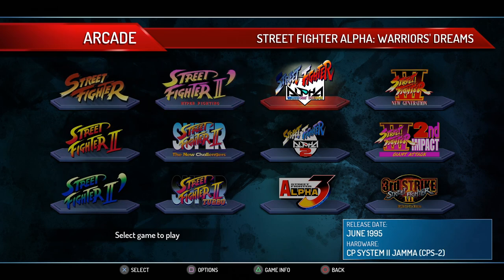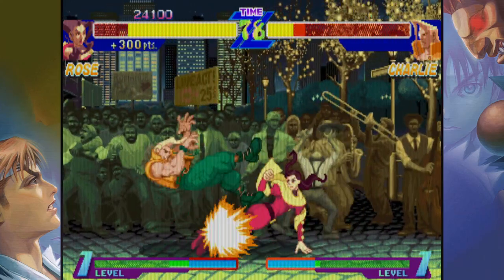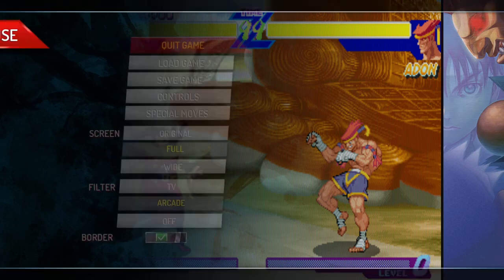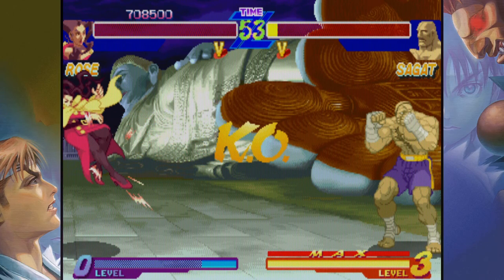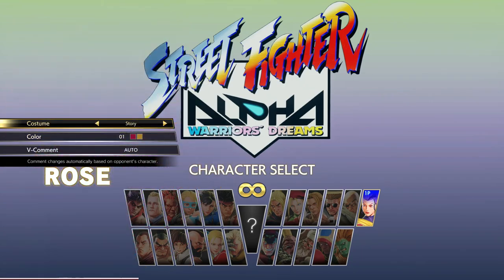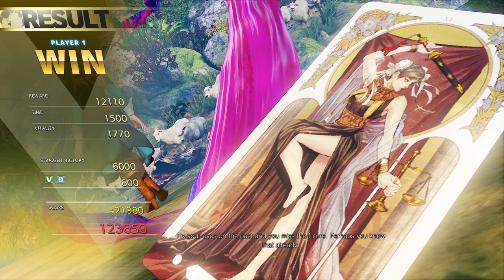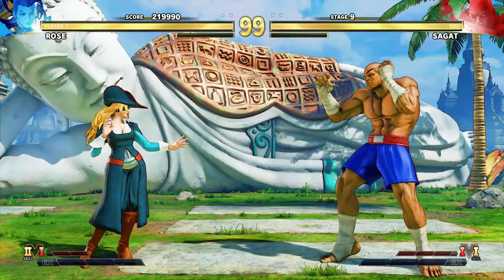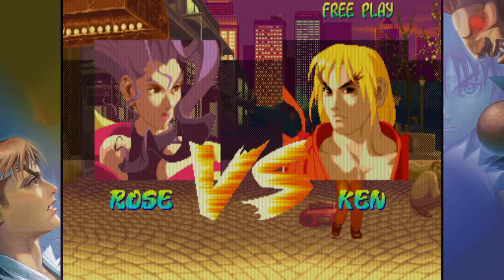The Road to Street Fighter 6 - Let's Play Street Fighter Alpha: Warrior's Dream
Otherwise known as Street Fighter Zero in Japan, we are free from SF2 and oh my god this feels so good and modern. This is what I wanted. This is Street Fighting. Let's do it.